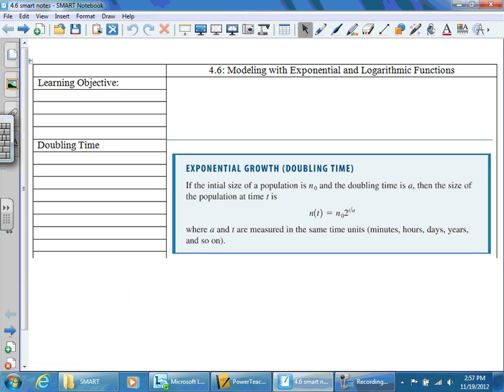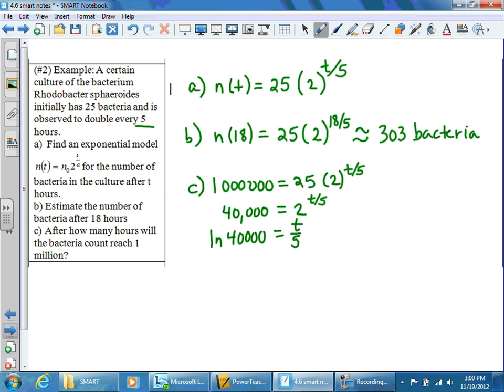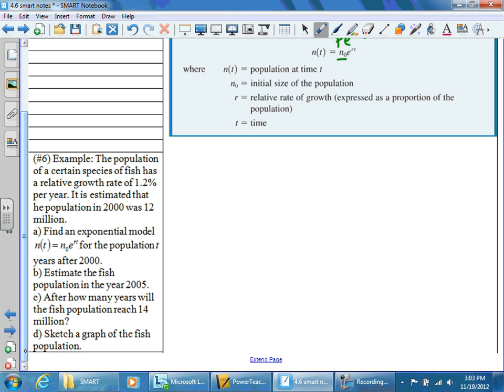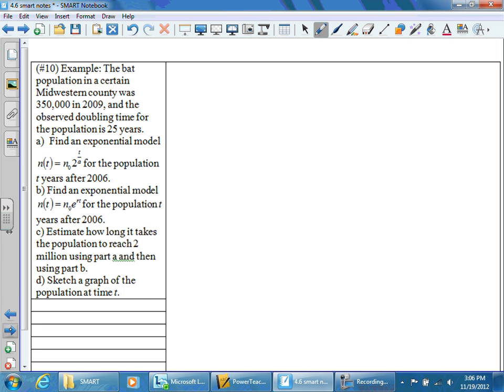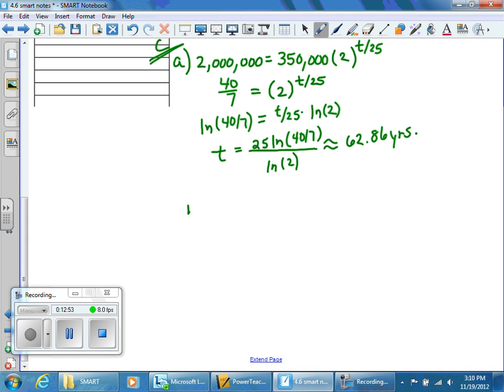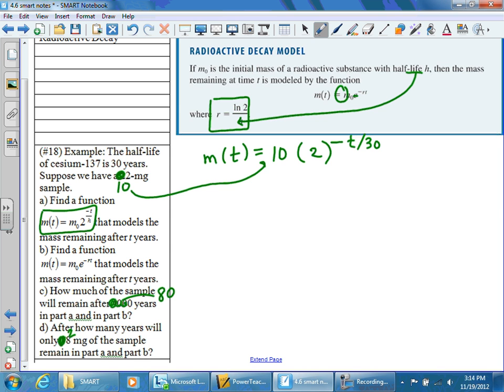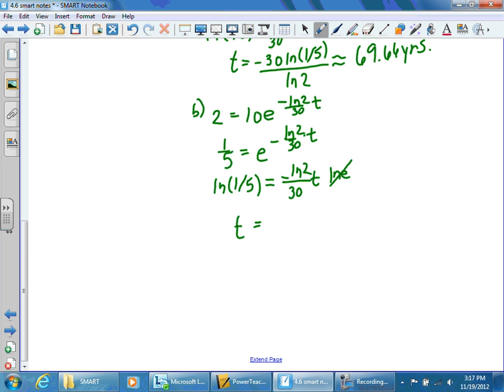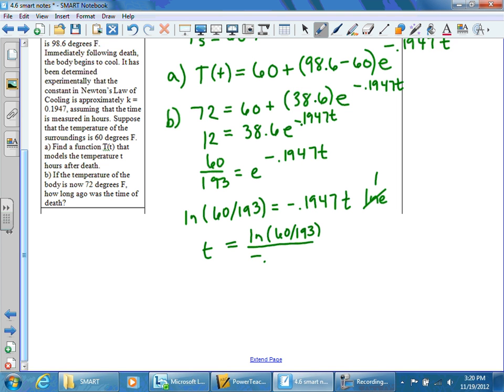4 6 lecture